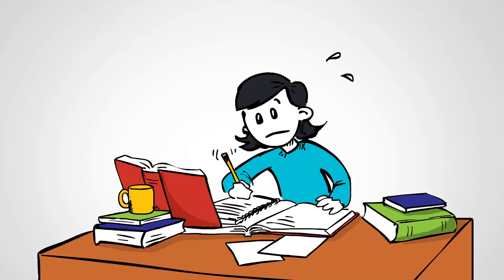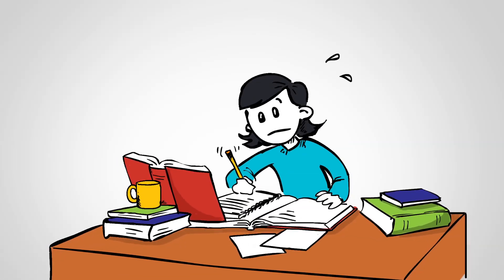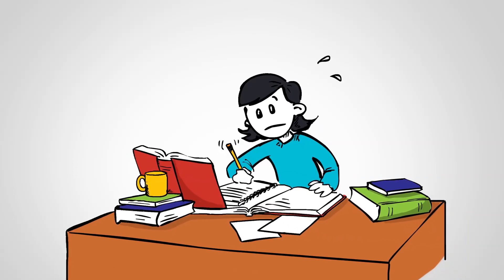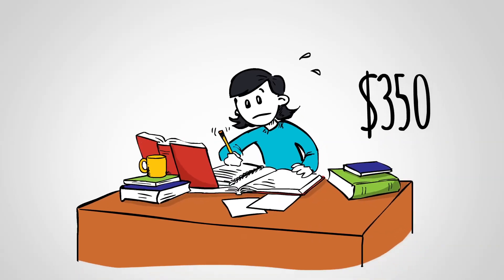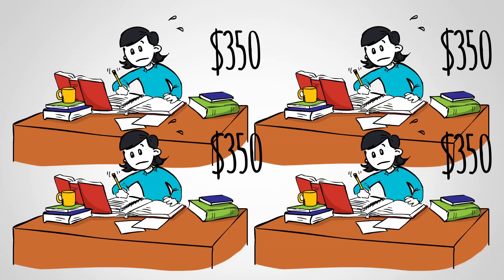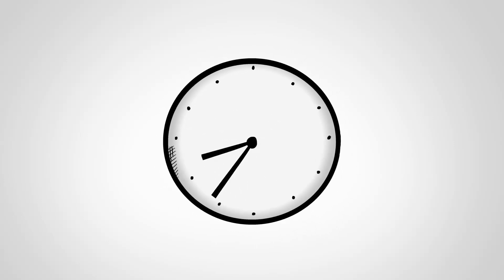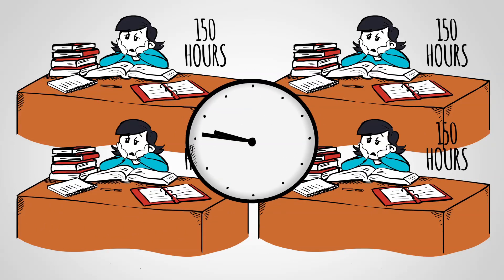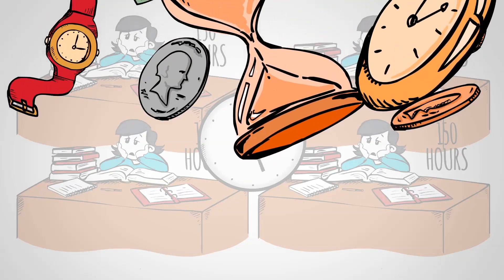Importance of Placement Tests (Old)